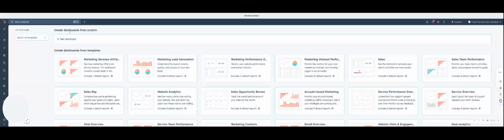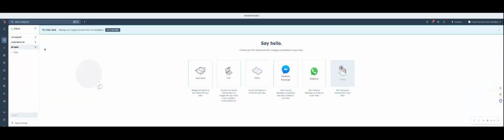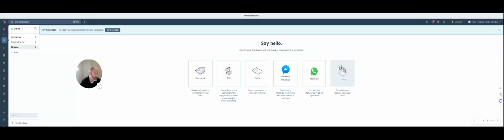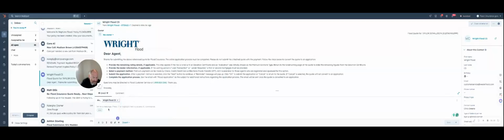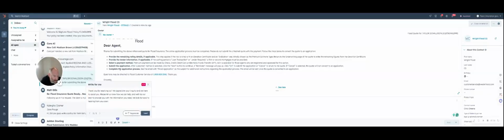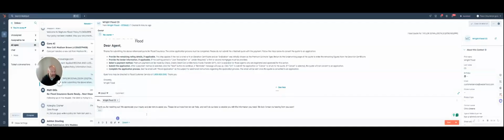AI is Changing Client Communication Forever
Here is the transcript of the video: All right everyone, today we're looking at the category of client communication tools. We're breaking down all these different tools that you can be using inside your insurance agency. Today we're particularly looking at ChatsBP. Remember, we're using it for effective communication and customer service. How can ChatsBP help me improve my client relationships inside my insurance agency? So today, we're breaking this down for you using ai and improving communication skills.

CHAPTERS:
00:00 - Intro
00:35 - How to Use Chatbot: Tips & Tricks
03:14 - How to Use Claude: Features & Benefits
05:24 - How to Use Hubspot: Marketing Automation
08:12 - How to Use Deli: Streamlining Tasks
10:56 - How to Use Cara: Productivity Enhancement